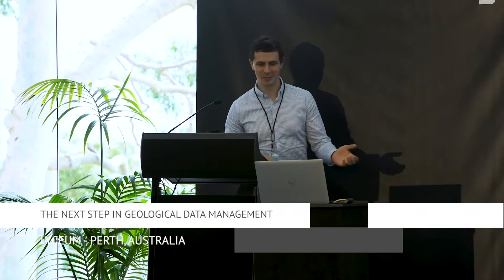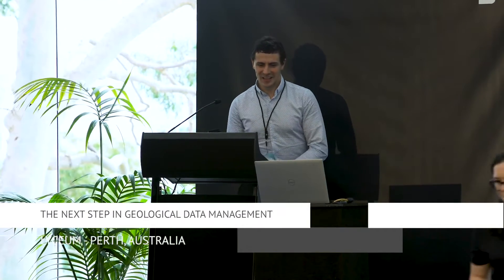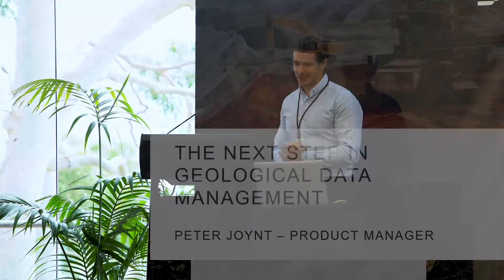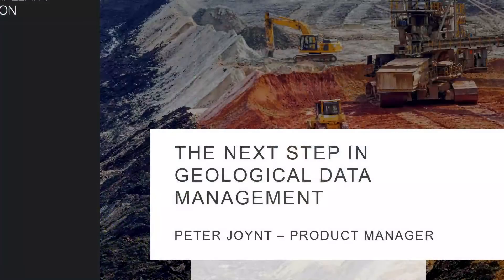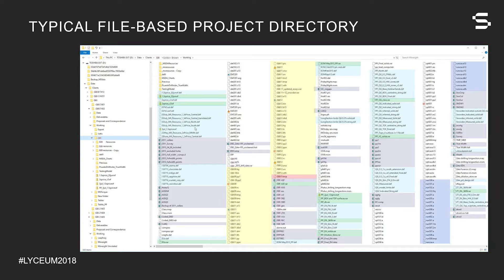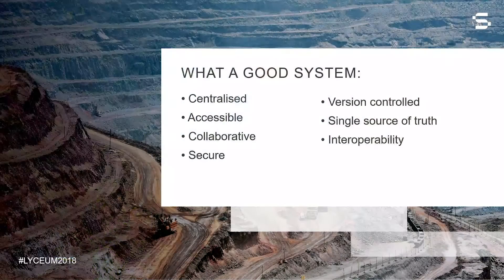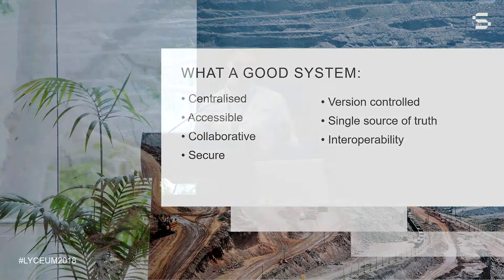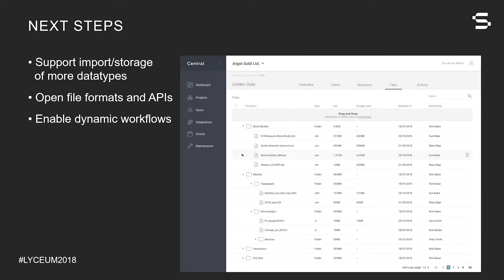The Next Step in Geological Data Management | Peter Joynt, Seequent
Peter Joynt, Product Manager at Seequeent, presents at Seequent Perth Lyceum 2018.